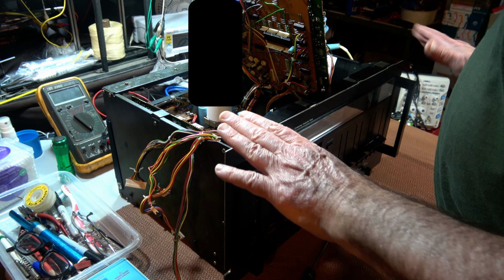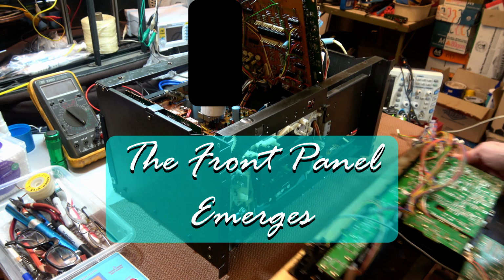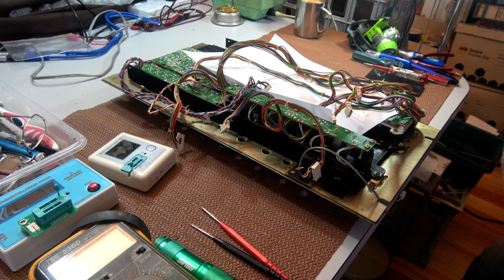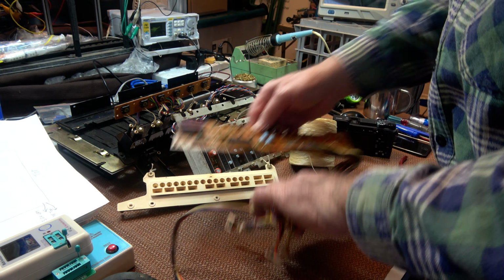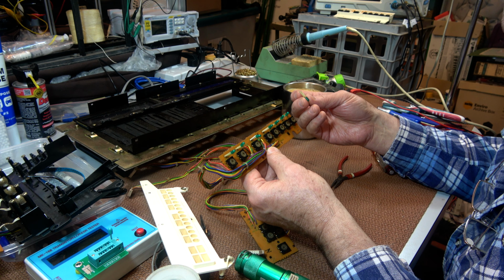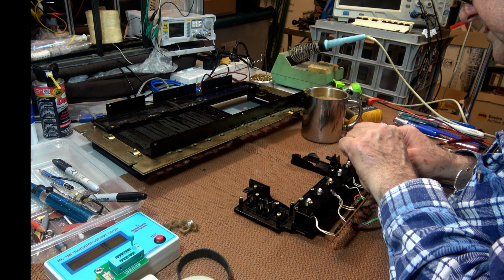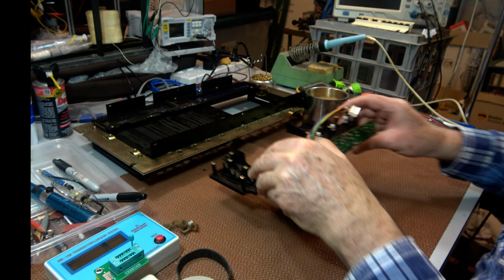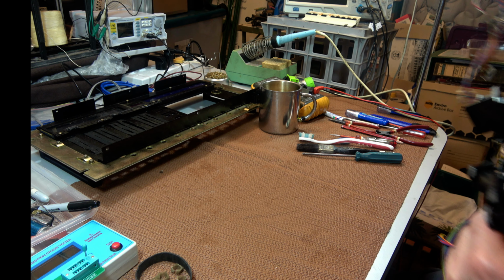Nakamichi 1000ZXL Repair Part 3a Front Panel disassembly and first sub cleaning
Front Panel disassembly and first  cleaning of stop/play switch sub-assembly.